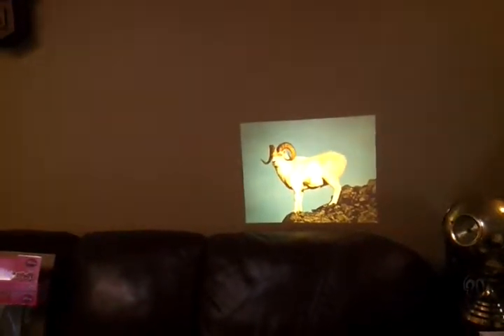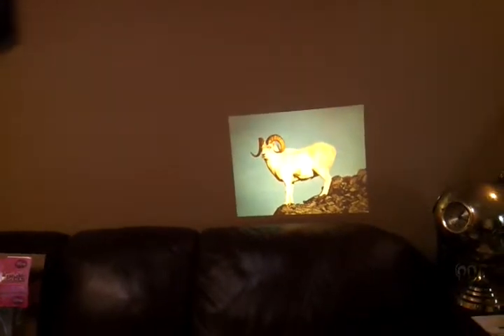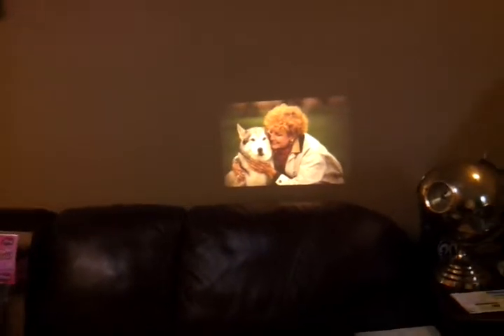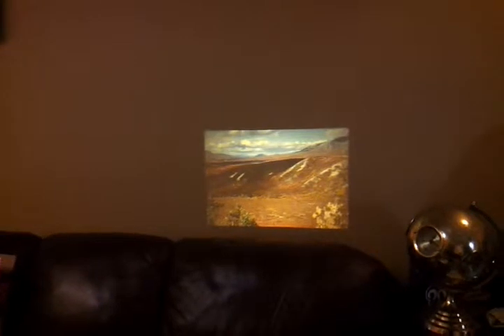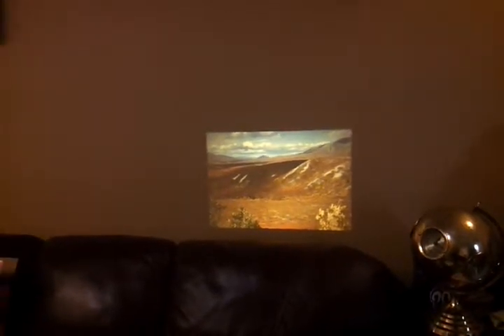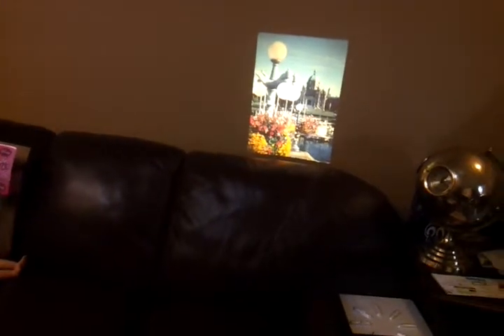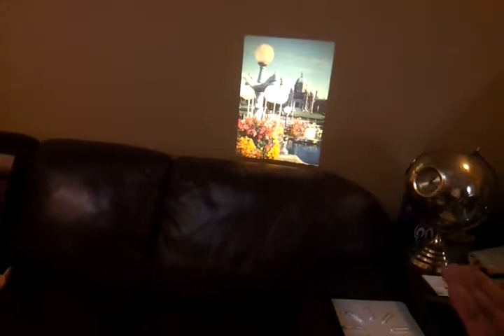Kodak Carousel 760H Slide Projector